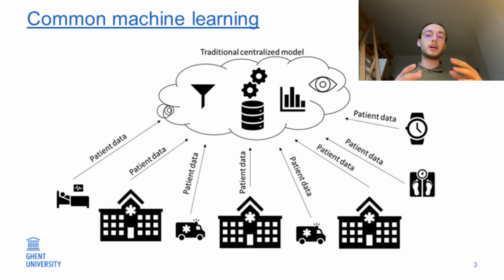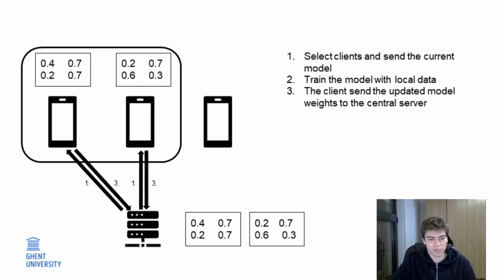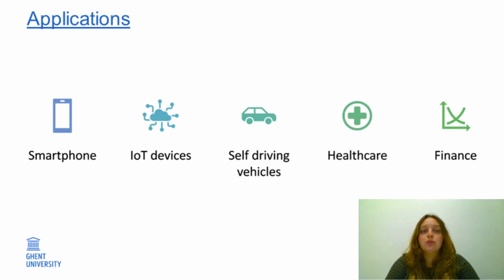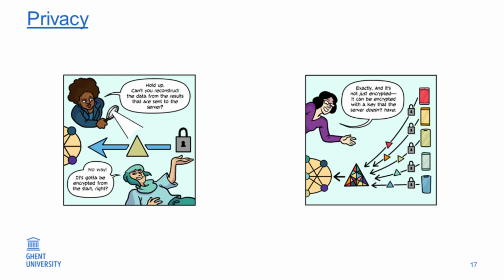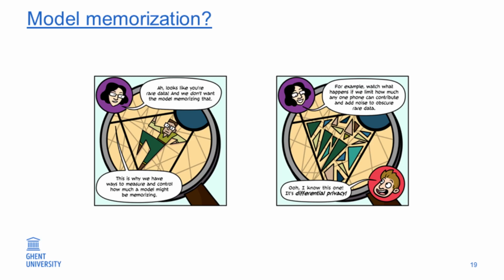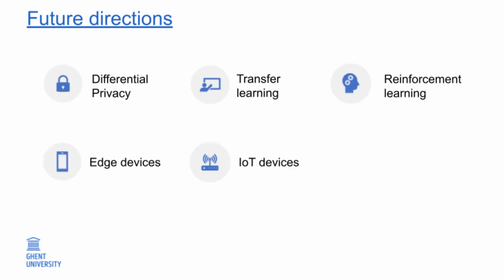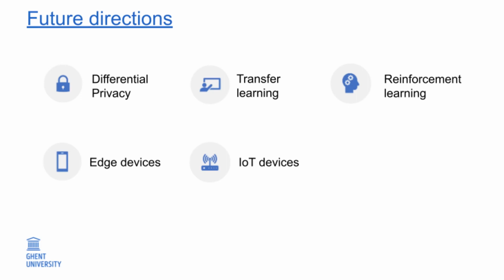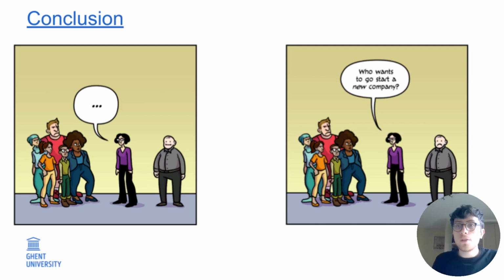Federated Learning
Khaled Khaled
Thibault Buze
Tuur Deweer
Thomas Vandenborre
Ysabeau Voet
Warre Dujardin